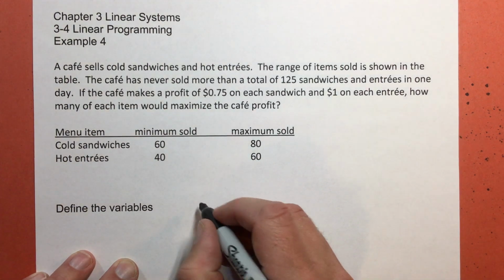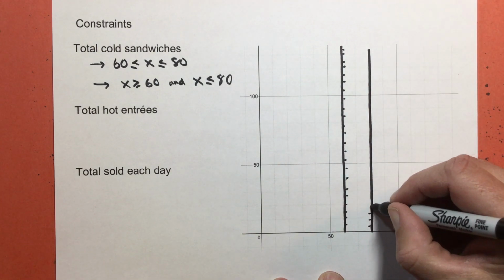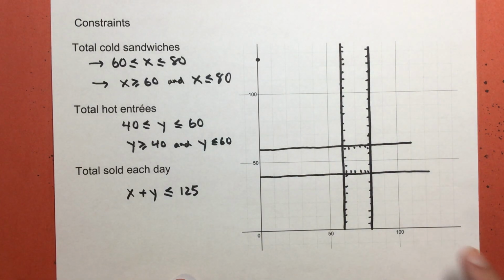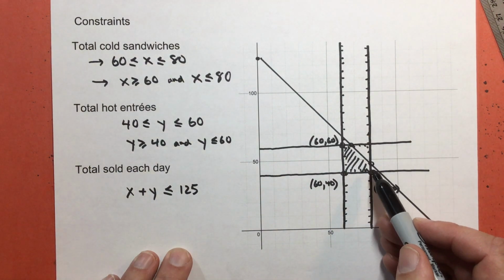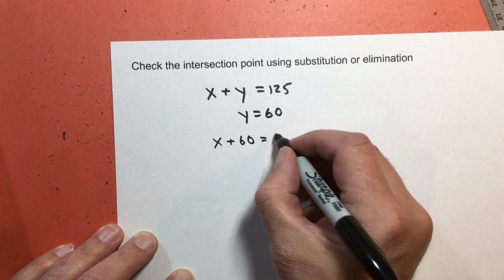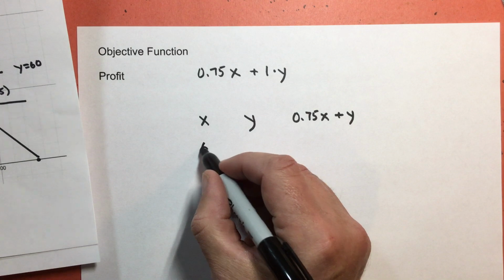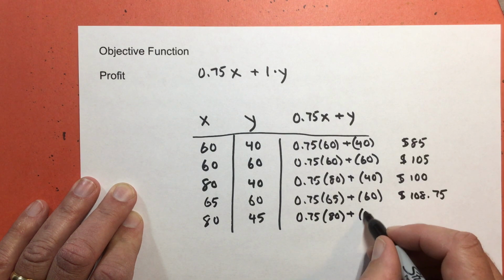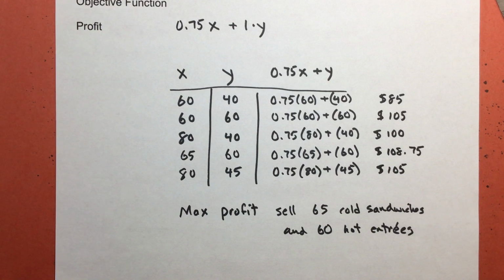3-4 Linear Programming example 4